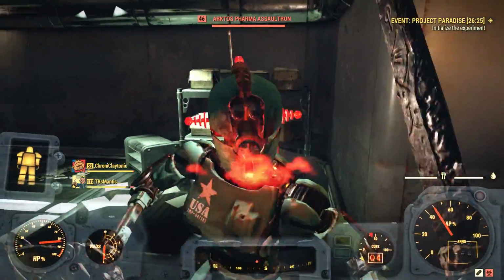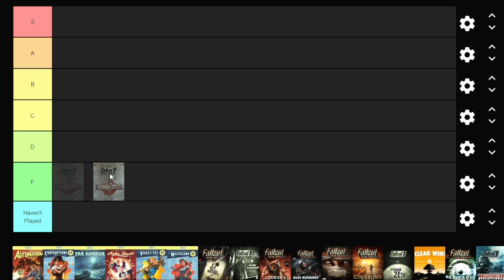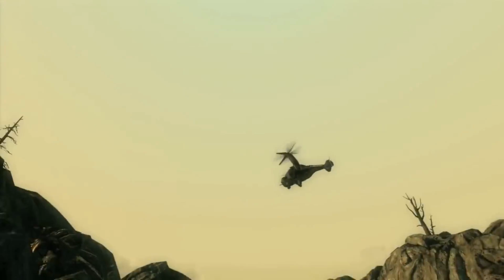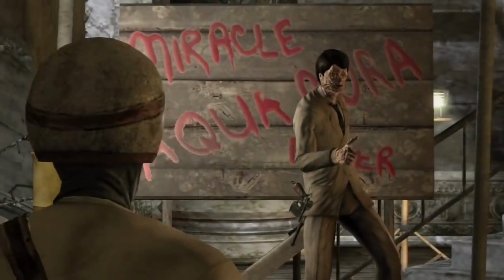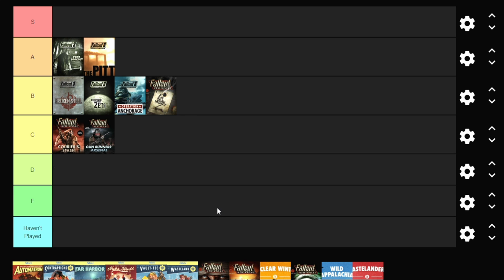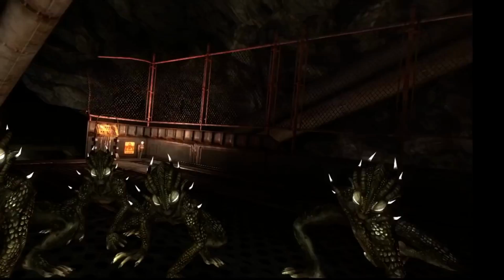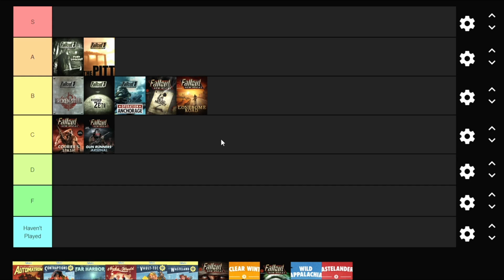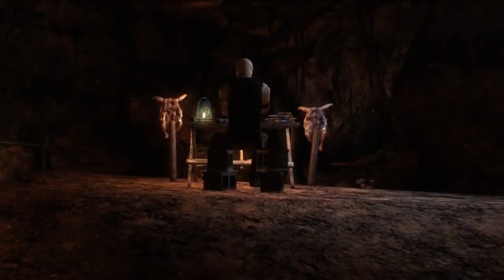Fallout DLC Tier List